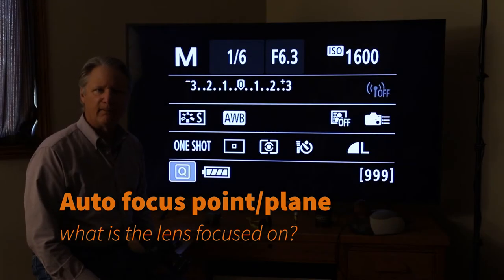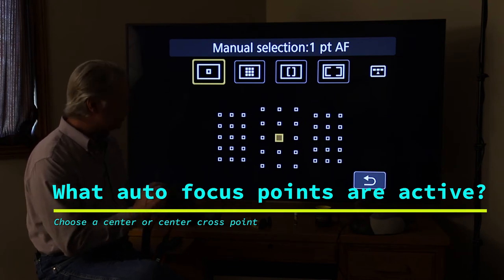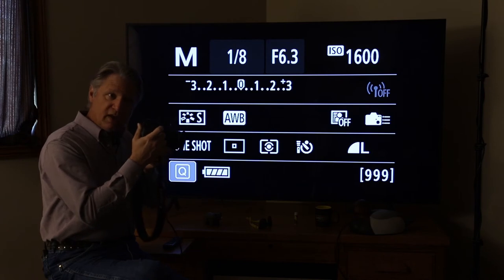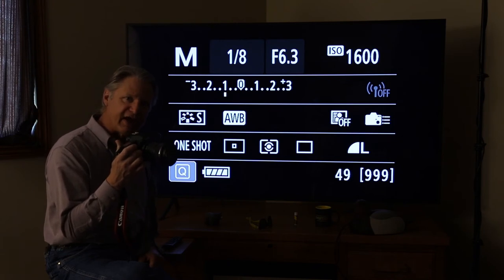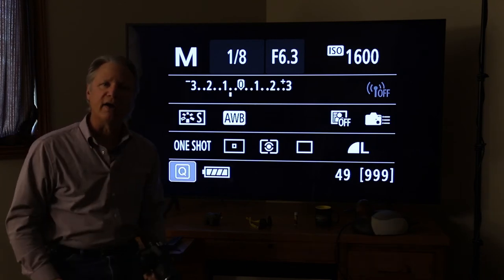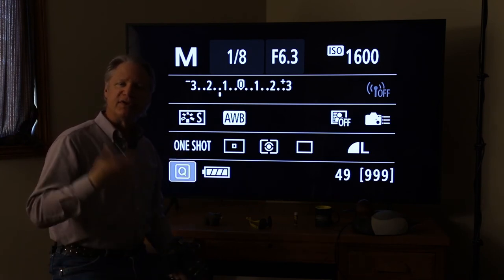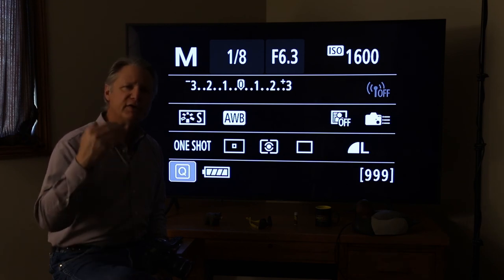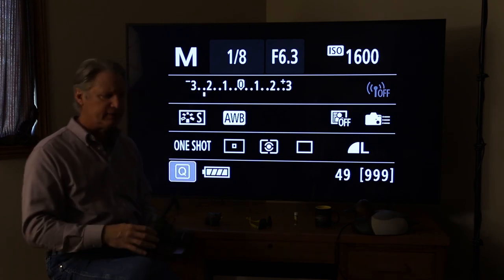auto focus point/plane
This is about the auto focus system in your camera, what points are active, and how to control or pick your focus point/plane in the frame and hold a focus lock.